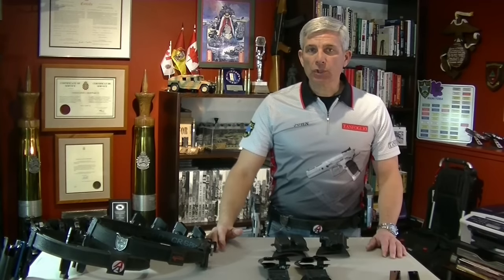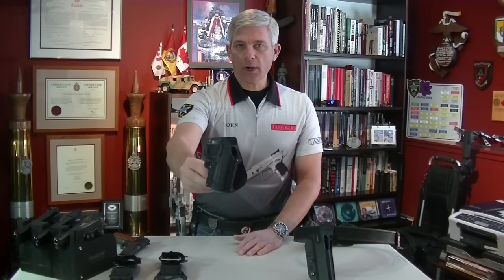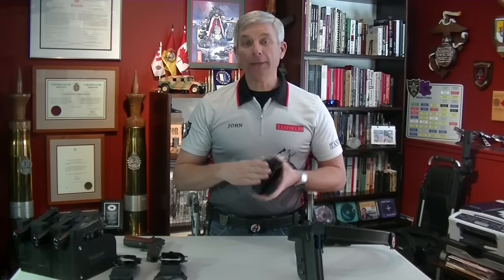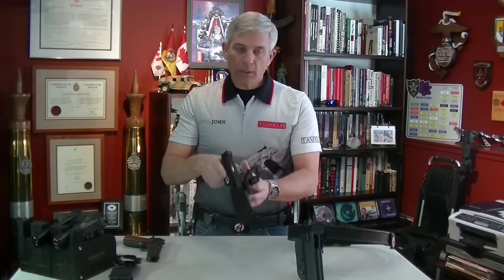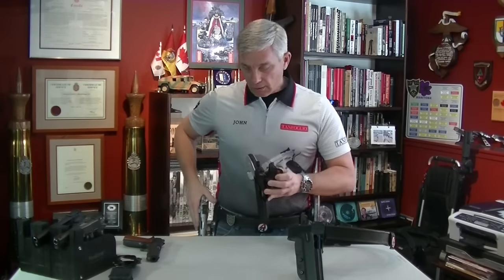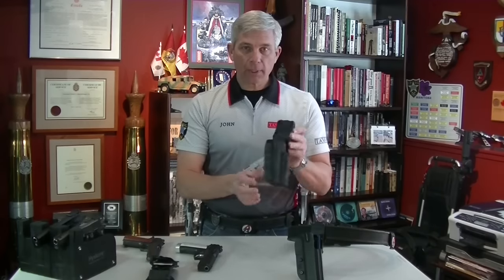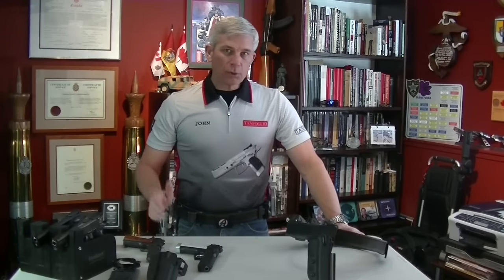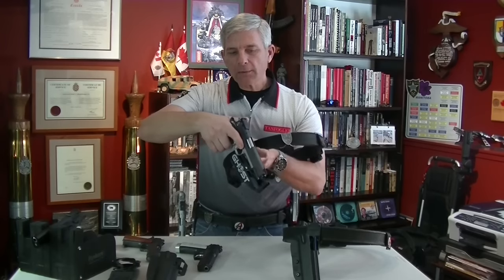IPSC Quick Tips - Part 2 - Holsters (E8)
There are many holsters out there and some are more suited for IPSC competition than others.  Many new shooters show up to their first match wearing a regular leather or 511 belt with regular range use or conceal carry mag pouches and holsters.  Furthermore, their holsters have active locking systems.  To be truly competitive, if that is your goal, it's best to use a competition type holster.

I introduce and give an overview of a number of holsters: USA / SLB, Blade Tech, Ghost, and CR Speed.  All have their pros and cons.  Like pistols, holsters are very much a personal preference / choice.  Not all equipment is the same and some have more features than others which could give you the competitive edge you are looking for.  So, you need to inform yourself on the various holsters that are available so that you spend your money wisely.  You won't be happy to buy a $200 speed holster only to find out that you don't like particular features, the locking mechanism isn't that good or that it doesn't fit your gun perfectly.  Or more importantly, that you are simply NOT comfortable using it.  Now, you have to spend more money on another type of holster and you may not be able sell and recoup all your money on that expensive race / speed holster you bought.

Hopefully, this video will help new shooters and for that matter more experience shooters who are looking to upgrade their equipment.

Other videos by Shooter's Inc:

- Target Transition Drill (Eric Grauffel drill)